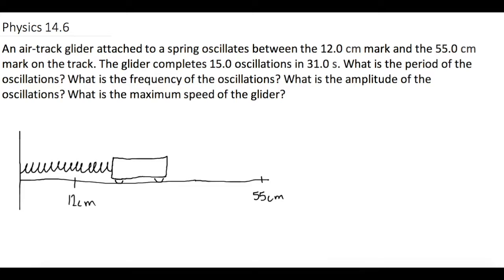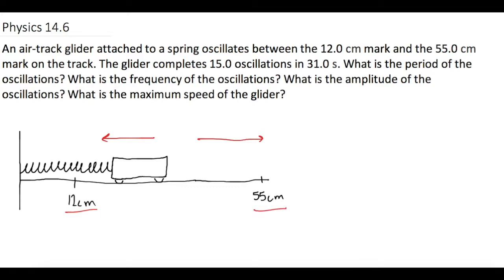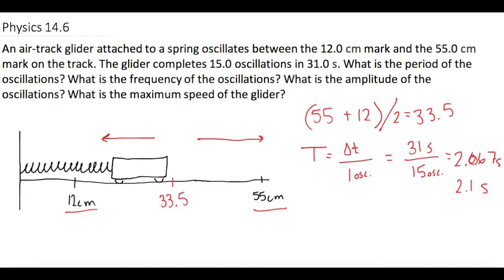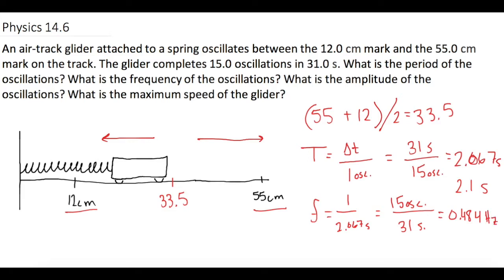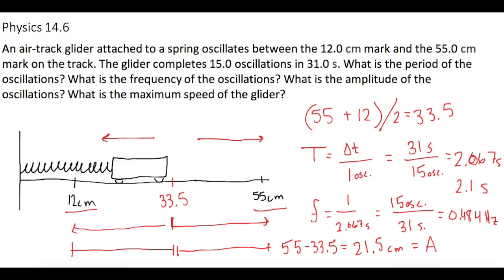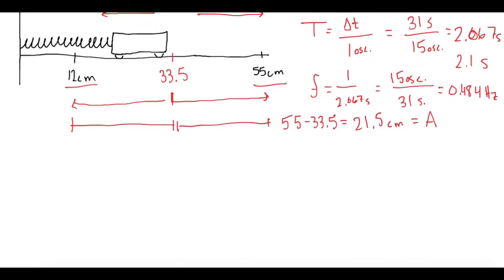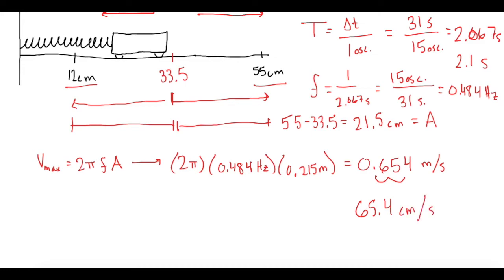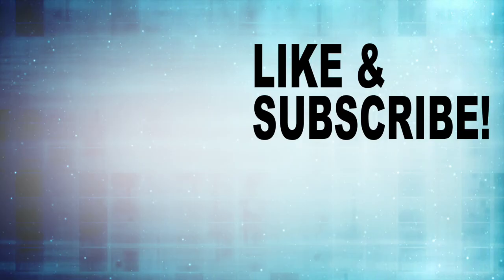Mastering Physics Solution, "An air-track glider attached to a spring oscillates between the 12.0 cm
Mastering Physics Video Solution, "An air-track glider attached to a spring oscillates between the 12.0 cm mark and the 55.0 cm mark on the track. The glider completes 15.0 oscillations in 31.0 s. What is the period of the oscillations? What is the frequency of the oscillations? What is the amplitude of the oscillations? What is the maximum speed of the glider?"

In this simple harmonic motion problem we cover how to calculate the period, frequency, amplitude and max speed.